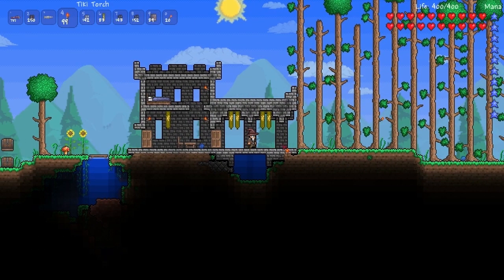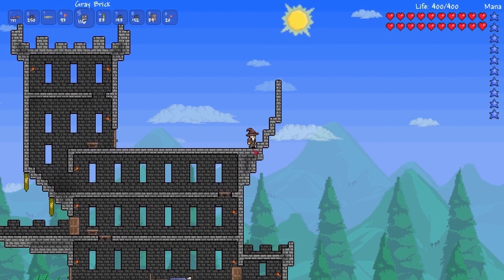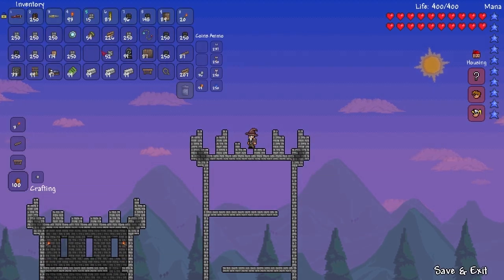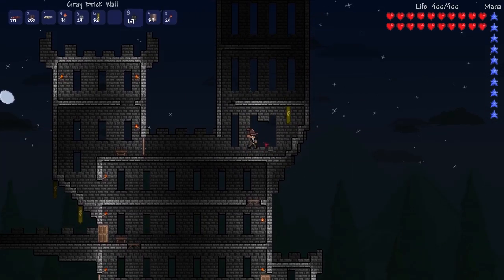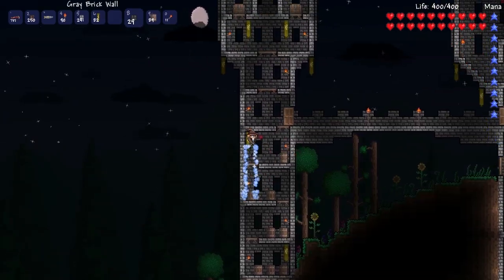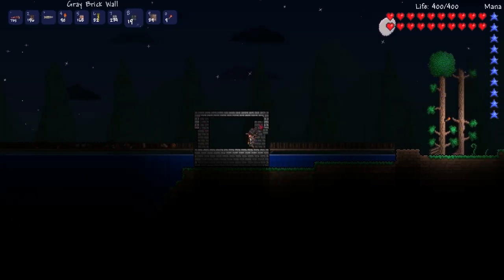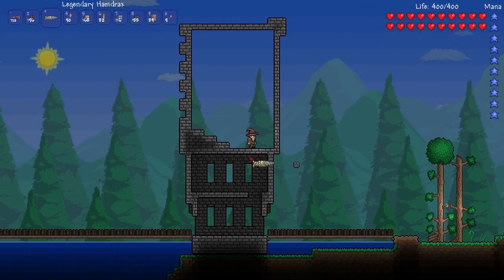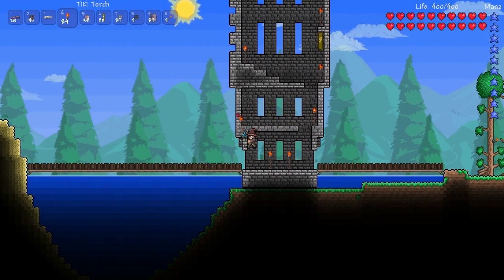Terraria - Let's Build a Castle - Part 3 - Border Watchtower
Re-Logic announced the new Terraria update at the end of July. So we're making preparations for that by creating a new world where we will play in when the update is released!